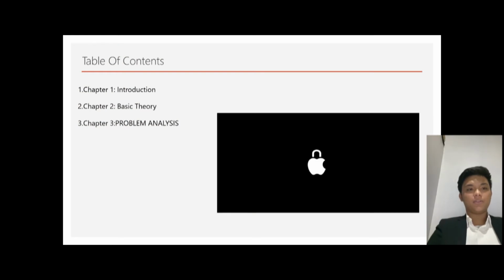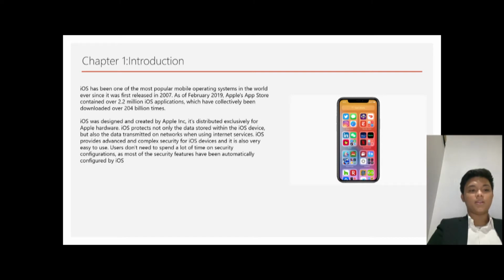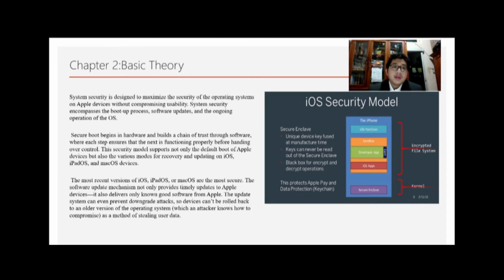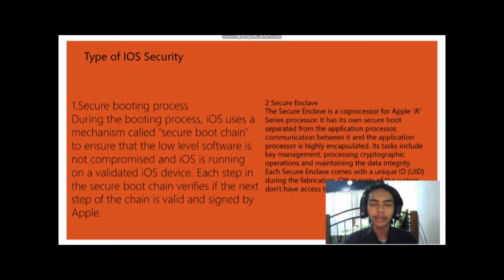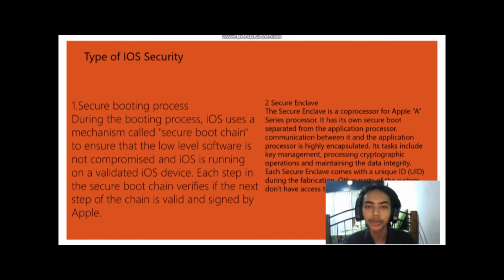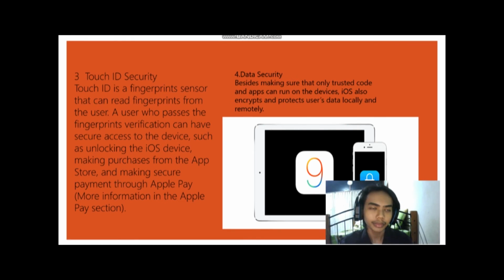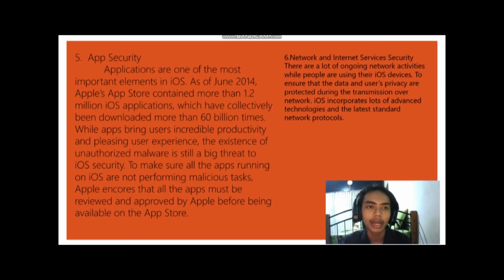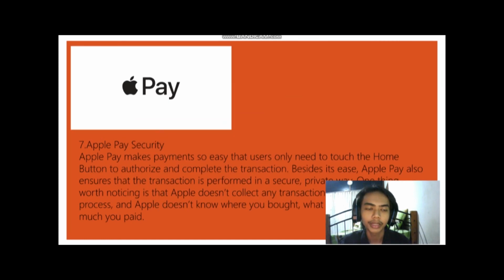Security on iOS - Group 2